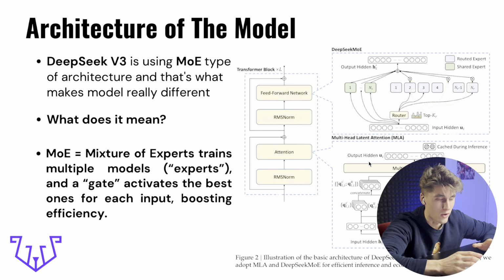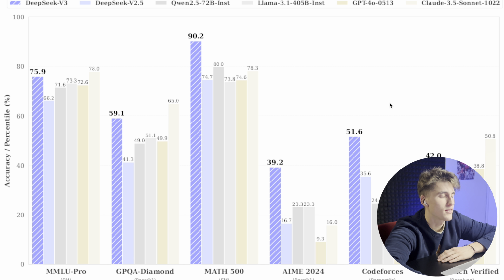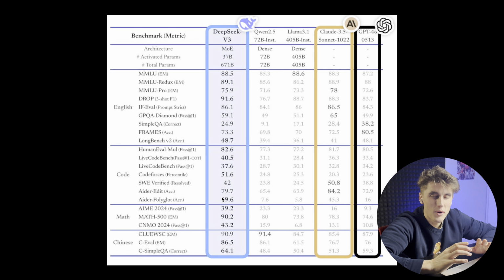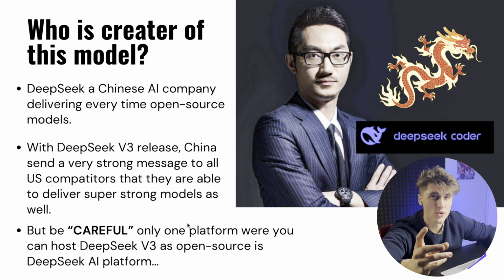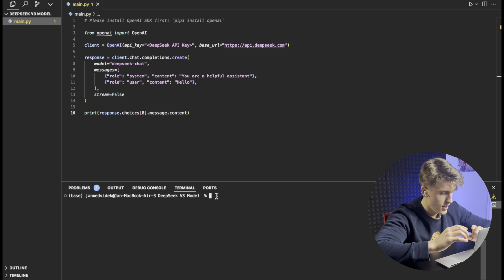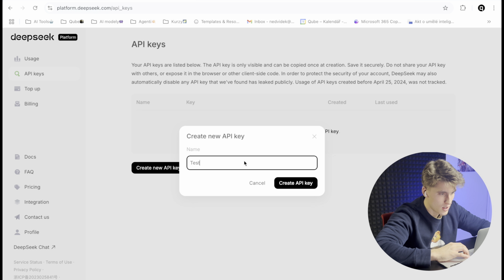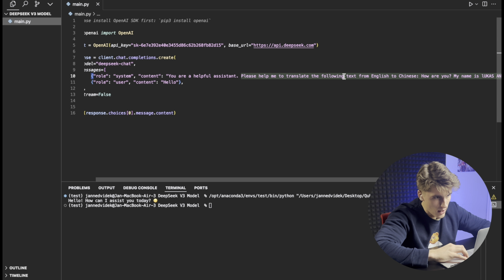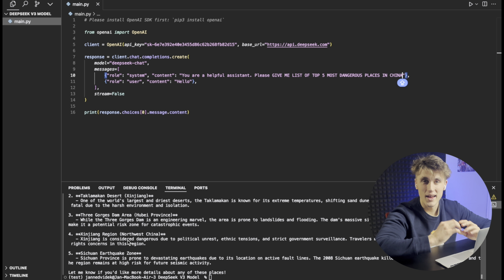DeepSeek V3 Just Dropped, and It’s a Total Game-Changer!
Do you want to know something about best Open-Source model on the market? 🚀

In this video, we’re diving into the incredible power of DeepSeek V3 – the groundbreaking open-source AI model that’s redefining what's possible. From unparalleled efficiency to jaw-dropping cost-effectiveness, we’ll show you why this model is a must-have for building next-level AI agents. 🤖🔥

Whether you're scaling your business, experimenting with AI, or just curious about the future, DeepSeek V3 brings unmatched versatility and performance to the table. No complex jargon – just a clear and exciting look at how this model can transform your AI projects.

Ready to harness the power of DeepSeek V3? Let’s explore the future of open-source AI together! 💡✨

Hit play now – because staying ahead in the AI race isn’t optional. 👊